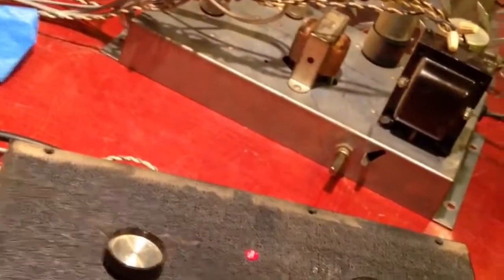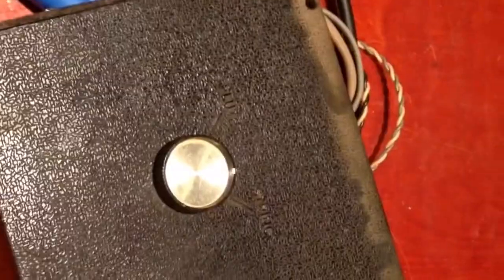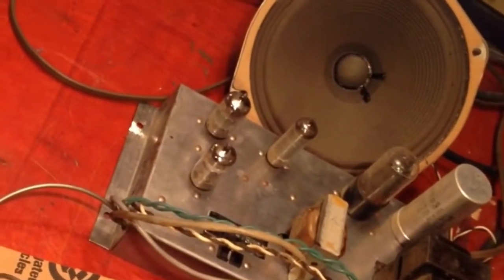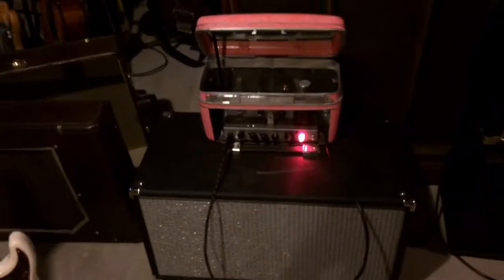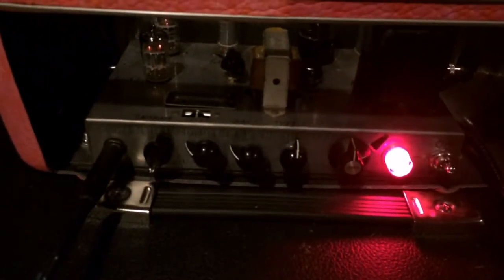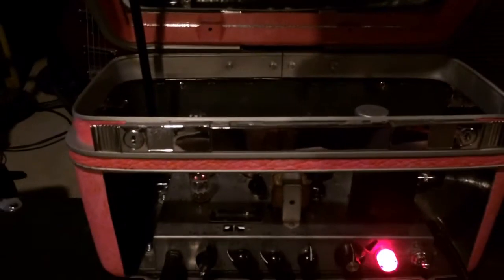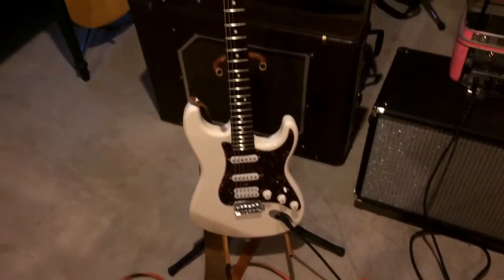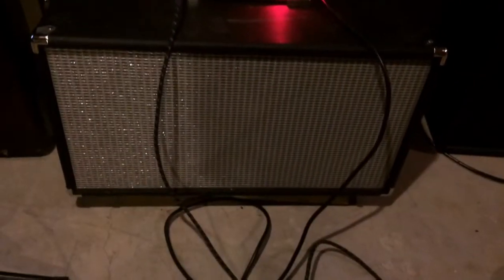Silvertone organ conversion to guitar amp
This was my first amp
conversion/creation. I got this little Silvertone 47500 organ amp from a thrift store for $10. It sounded pretty crummy and cabinet was in bad shape. I converted it into something resembling a Fender Vibrochamp. It had 1-6aq5 output tube, 5y3 rectifier tube , and 2-12ax7's for pre amp and tremolo. It had only a volume swell pedal control, two position tone switch and vibrato knob.  I added on/off switch, indicator light, volume, bass, treble, vibrato speed and intensity, input jack, output jack, master volume and a variable negative feedback control. I replaced all capacitors in the amp. I made many modifications to tone controls, and, coupling capacitors, and added cathode bypass capacitors.  I decide to modify a 1950-60's makeup case with a mirrored lid for a cool retro case amp head.